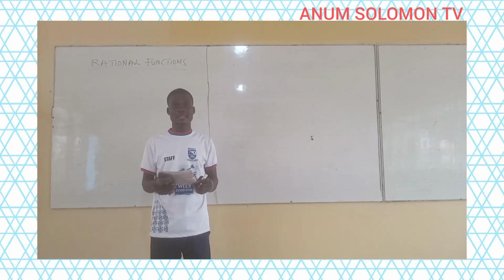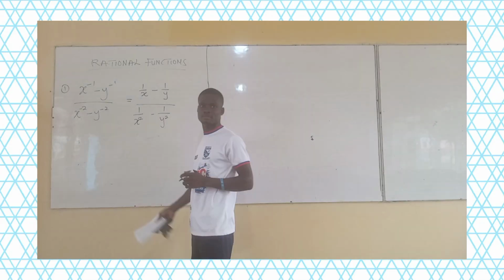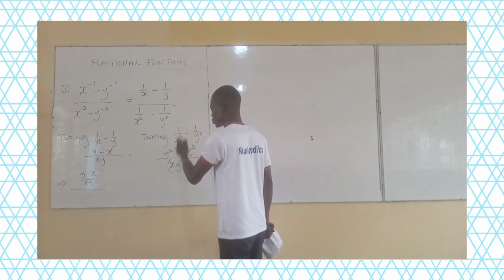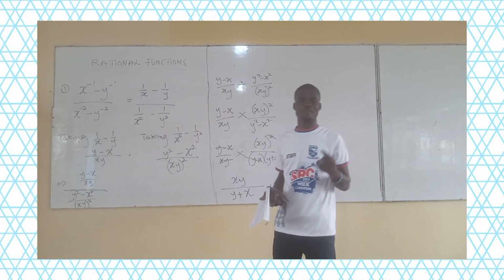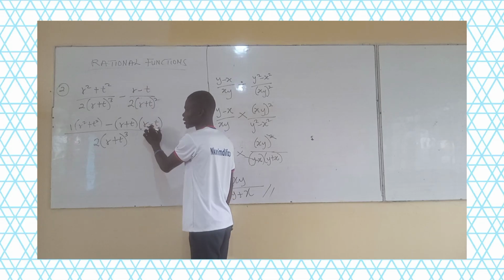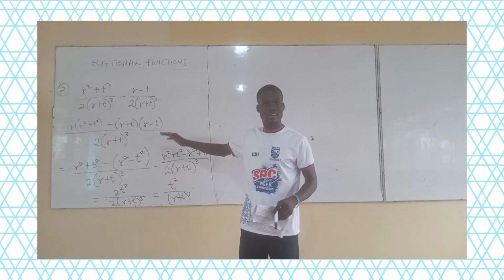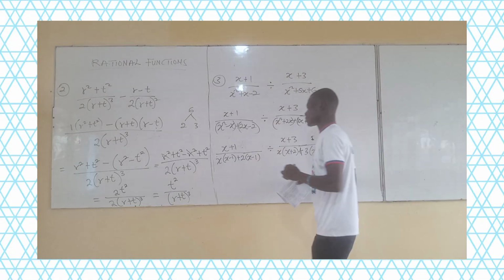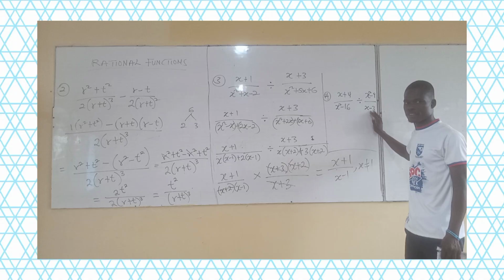Easily way to Add and Subtract Rational Functions